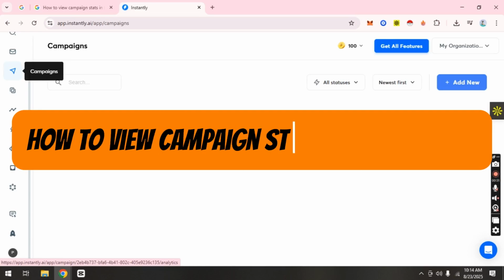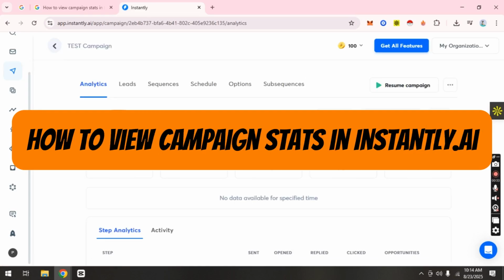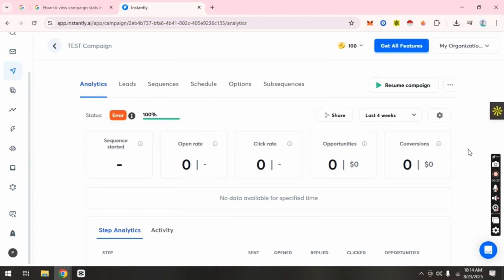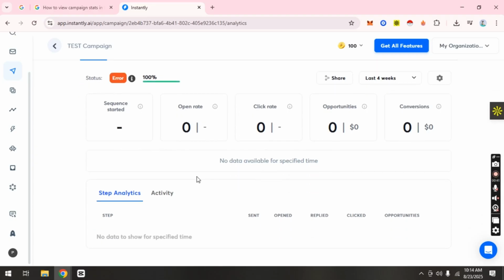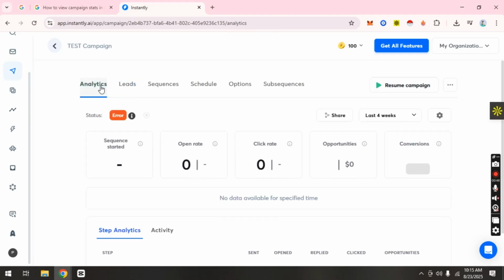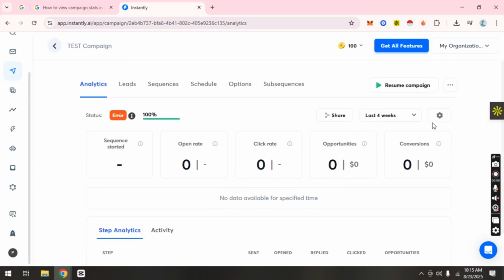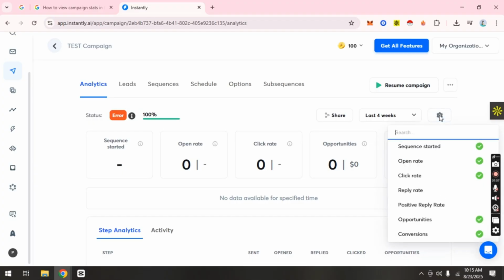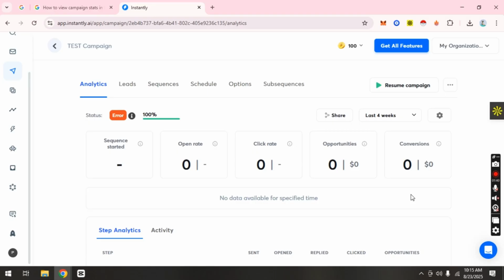NEW! HOW TO VIEW CAMPAIGN STATS IN INSTANTLY AI (2025) ⚡ | Track Performance & Boost Email Results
Confused about how to view campaign stats in Instantly AI in 2025? In this video, I break down NEW! HOW TO VIEW CAMPAIGN STATS IN INSTANTLY AI so you can track your email performance, analyze results, and optimize campaigns for higher open and reply rates. Whether you’re running cold email sequences, marketing campaigns, or automated outreach, this guide covers everything you need—metrics overview, analytics tips, and best practices to maximize your results.

✅ What You’ll Learn in This Video:
📧 How to View Campaign Stats in Instantly AI
⚡ Key Metrics: Open Rates, Reply Rates, Bounce Rates & More
💡 Tips to Interpret Data for Better Campaign Performance
📊 How to Optimize Campaigns Based on Stats
🔧 Common Mistakes When Analyzing Campaign Data & How to Avoid Them

⏳ Timestamps & Video Chapters:
0:00 Intro – Why Campaign Stats Matter in 2025
0:25 Instantly AI Dashboard Overview
0:45 How to Access Campaign Analytics
1:10 Understanding Key Metrics & Performance Indicators
1:40 Tips for Using Data to Improve Campaigns
2:00 Best Practices for Tracking & Reporting

🔥 Why Watch This NEW! HOW TO VIEW CAMPAIGN STATS IN INSTANTLY AI Video?
✅ Monitor your campaigns to maximize results
✅ Identify what’s working and what needs improvement
✅ Perfect for marketers, sales teams, and business owners
✅ Make data-driven decisions to improve email outreach
✅ Avoid common mistakes that reduce campaign effectiveness

✅ Email marketers running multiple campaigns
✅ Entrepreneurs using Instantly AI for outreach
✅ Cold email pros aiming to boost reply rates
✅ Anyone looking to improve campaign performance in 2025

📢 Follow me for more email marketing strategies, cold email hacks, and Instantly AI tutorials!